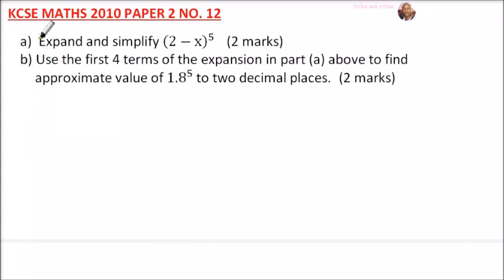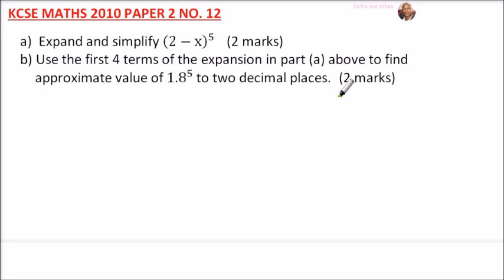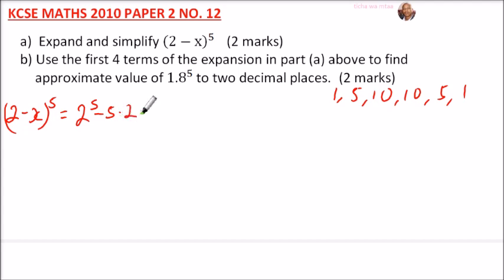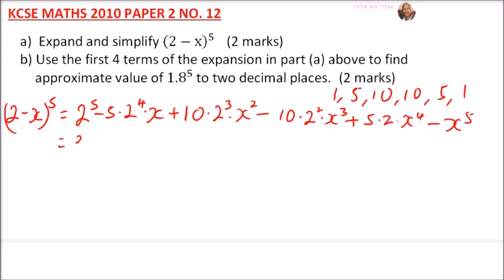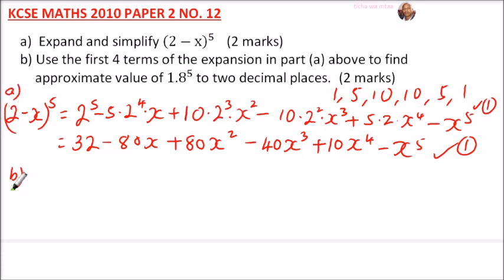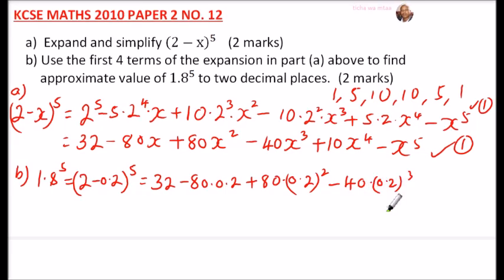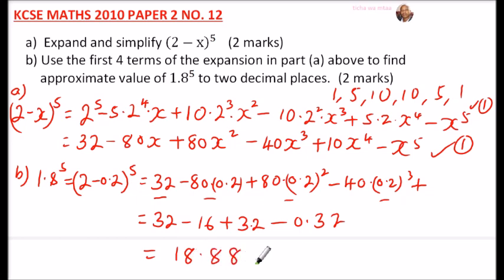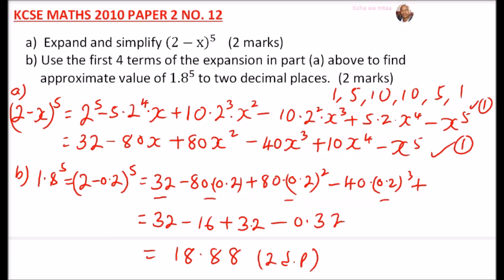2010 KCSE MATHEMATICS PAPER 2 QUESTION 12